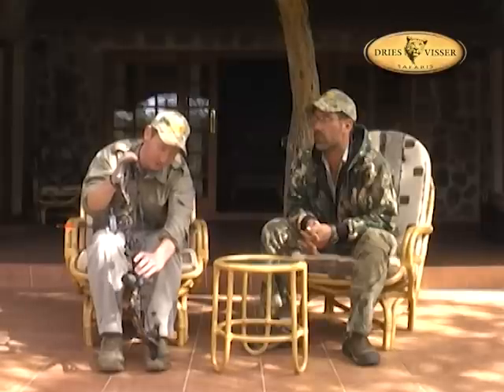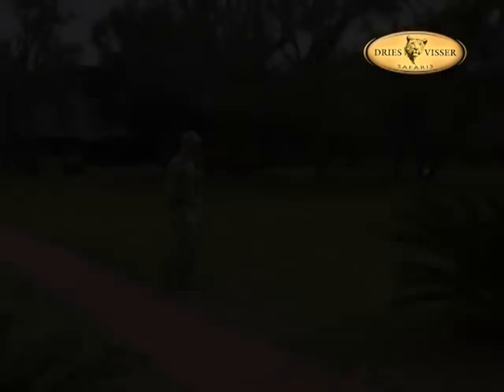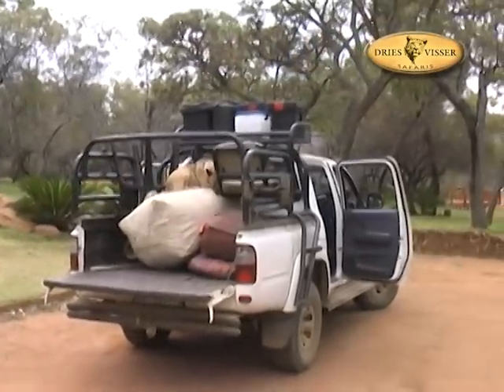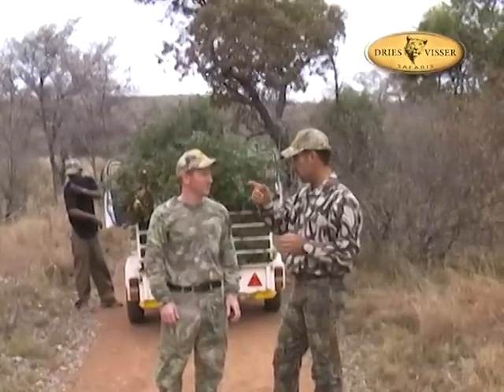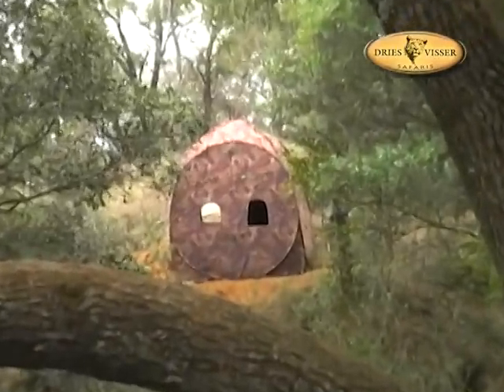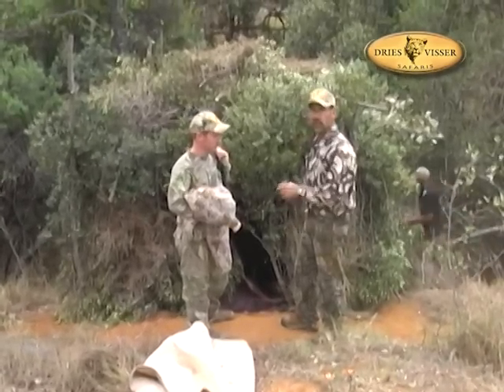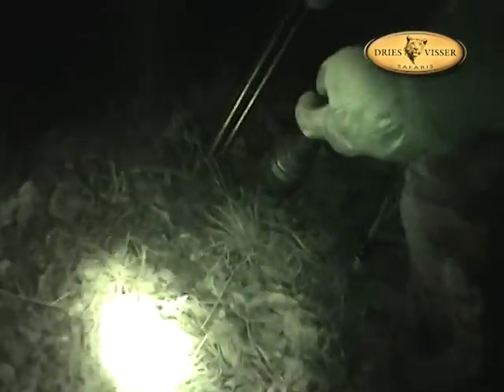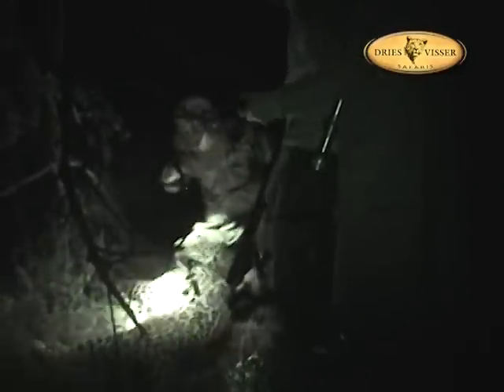Mac Varner - MPEG 2.mpg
Bowhunting Leopard with Mac Varner and Dries Visser Safaris in South Africa